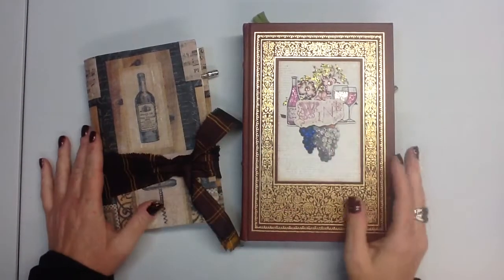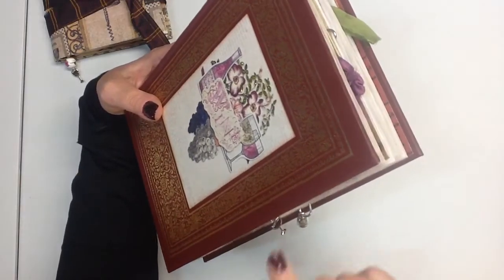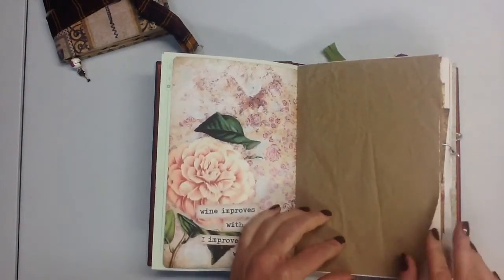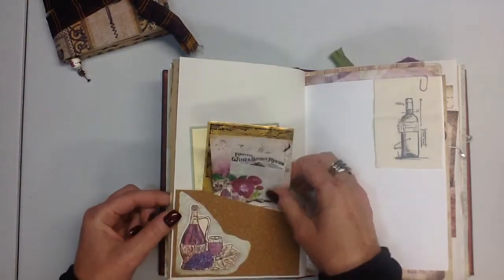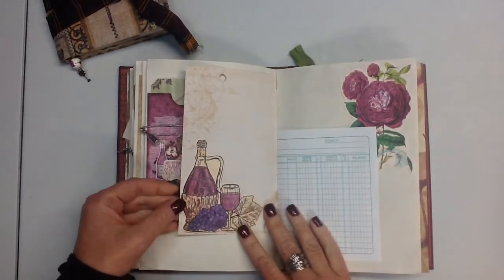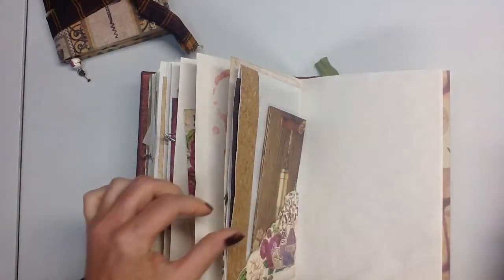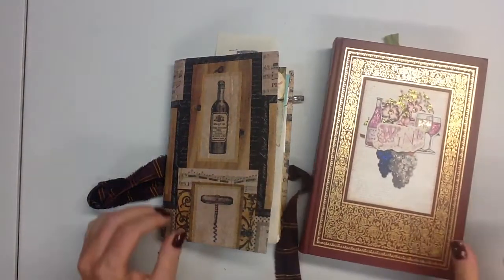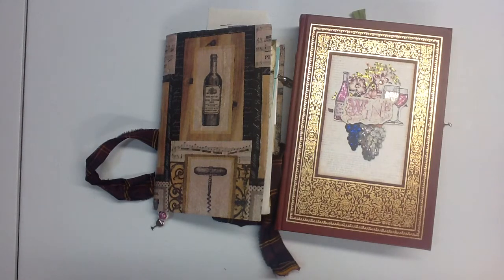For The Love of Wine, June Design Team Project CALICOCOLLAGE